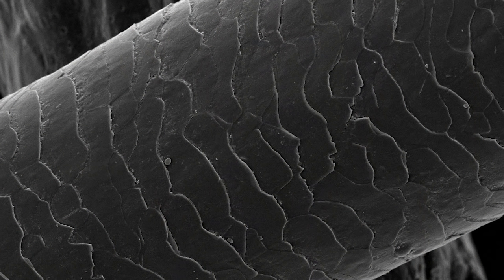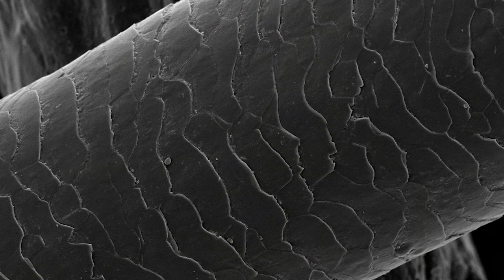Shampoo | Make Your Dreads Lock Faster (& dry out) | Dreadlocks, Locs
🔅Microlocs Specialist & Sisterlocks™ Trainee
🔅Greater Seattle, Washington